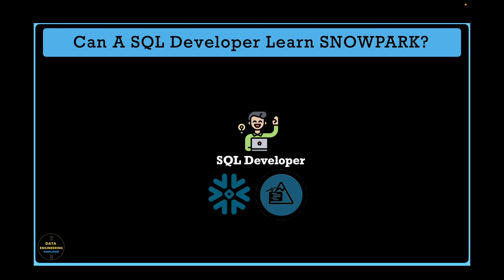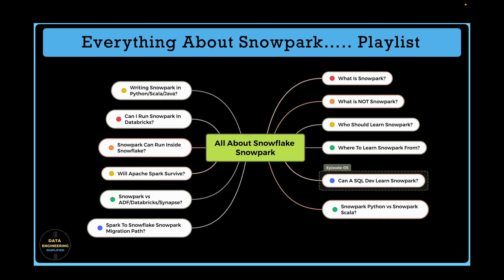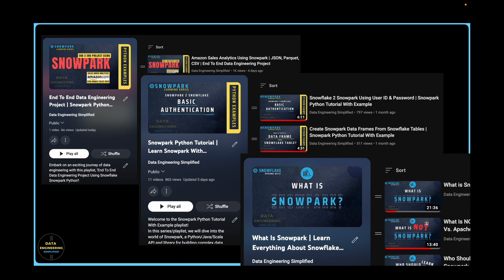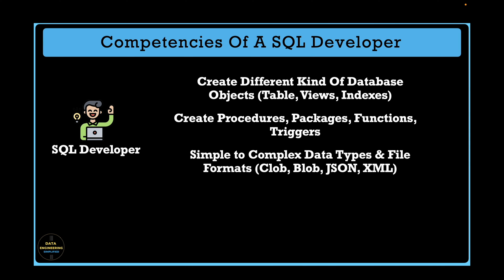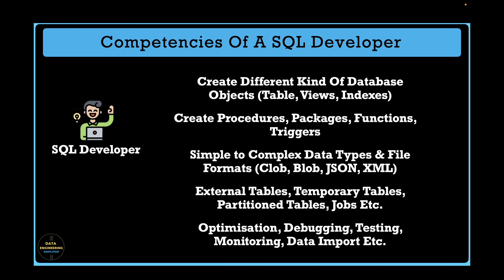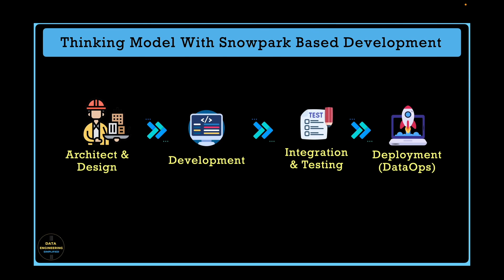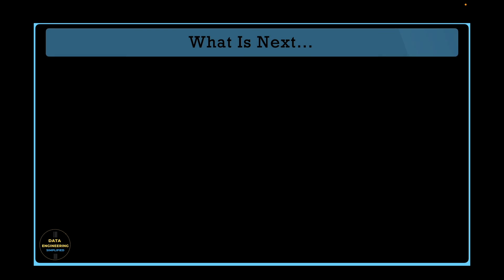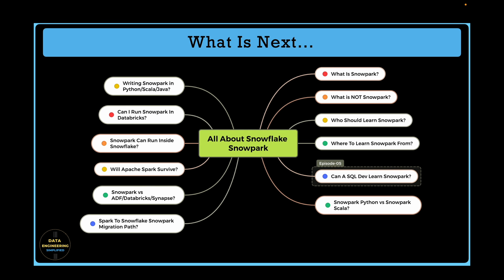#05 | How SQL Developer Can Learn Snowpark (Python)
Snowpark API for python is gaining popularity and it is very likely that if you are a SQL developer, you may have to participate in a data project where you have to build data solution using python. If that is the case, you certainly have curiosity how to learn Snowpark as well as how much to learn. This 10-min tutorial will help you to define your Snowpark path if you are coming from SQL background.

Once you complete this tutorial, you would be able to answer following questions
1. What is the complete path to learn Snowpark API for python?
2. Do I need to be good at SQL before learning Snowpark?
3. Do I need to know Snowflake before learning Snowpark?
4. Do I need to know Python before learning Snowpark?
5. What all modules and API I need to learn in Snowpark?

🚀🚀 Data Engineering Simplified Snowflake Cheat Sheets  🚀🚀

🚀🚀 Snowpark Episode-05 Video Sections 🚀🚀
➥ 00:00 Introduction
➥ 00:54 Welcome Note
➥ 02:18 Snowpark Learning Playlist
➥ 04:06 Competencies of a SQL Developer
➥ 06:17 Procedural Thinking
➥ 08:30 Learning Path For SQL Developer
➥ 10:27 What is next & Thank You Note

✏ 09 Will Apache Spark Survive? (09/12 coming soon...)
✏ 10 Snowpark and Future of ADF, Databricks & Azure Synapse Analytics? (10/12 coming soon...)
✏ 11 Apache Spark to Snowflake Snowpark Migration Roadmap? (11/12 coming soon...)
✏ 12 Snowpark Python Vs Snowpark Scala Vs. Snowpark Java? (12/12 coming soon...)